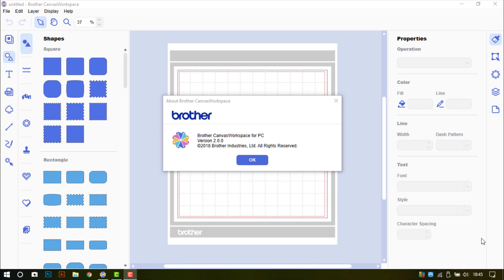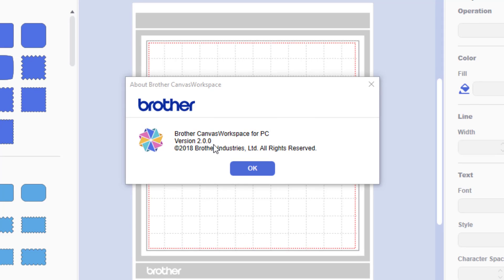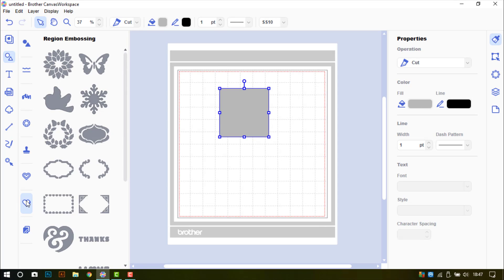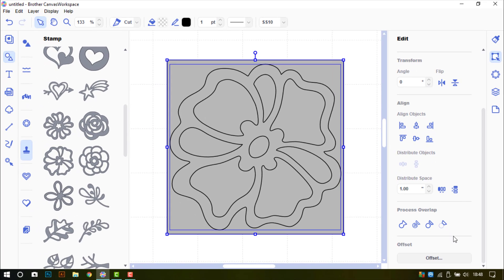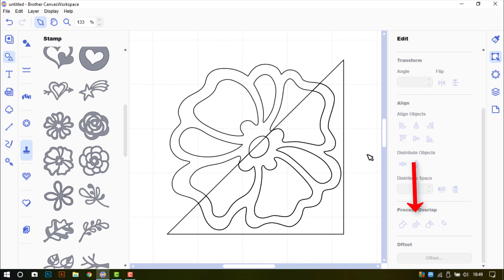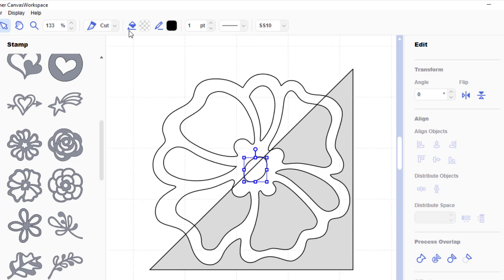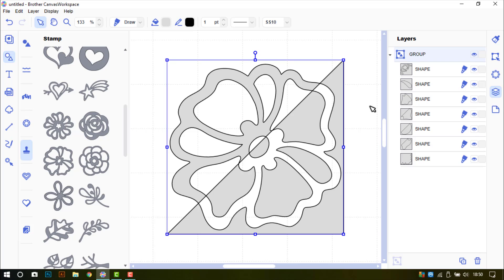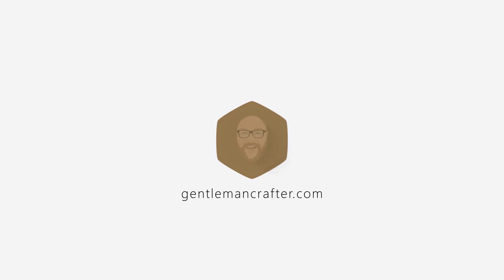Designing A Positive And Negative Drawn Design In Canvas Workspace (Installed Version)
*WANT TO BECOME CREATIVELY CONFIDENT WITH YOUR BROTHER SCAN N CUT? CLICK ON SHOW MORE!*

In this video, I will show you how to use the installable version of Canvas Workspace to create a split positive/negative design that can then be drawn out on your Brother Scan N Cut.

GET CREATIVELY CONFIDENT WITH YOUR BROTHER SCAN N CUT

Please note that, since recording this video, I have created a comprehensive, ad-free, instant access on-demand Scan N Cut learning resource.

It is called "Brother Scan N Cut - Cut, Draw and Scan With Confidence" and is relevant for both CM and DX series machines.

Through an extensive video library of bite sized tutorials, I guide you through getting your machine out of the box and setting it up, through the three key features of the Brother Scan N Cut {cutting, drawing and scanning} and then introduce you to both versions of Canvas Workspace. Finally you will also get an operational overview of all available accessories together with a few project ideas for you to try out!

If you would like to know more, and to enrol, please head over